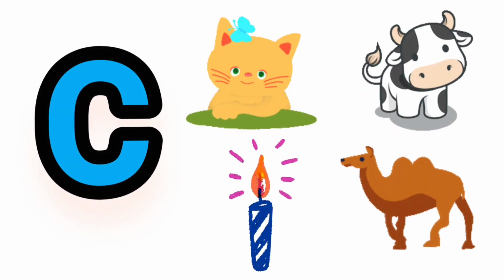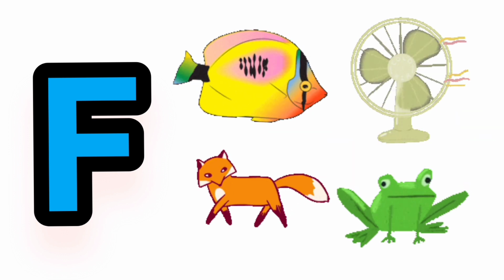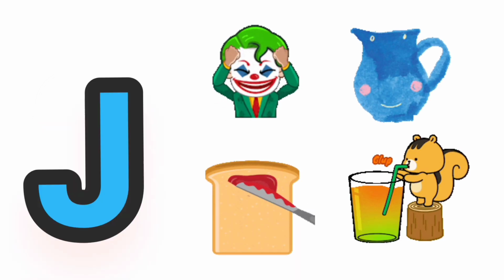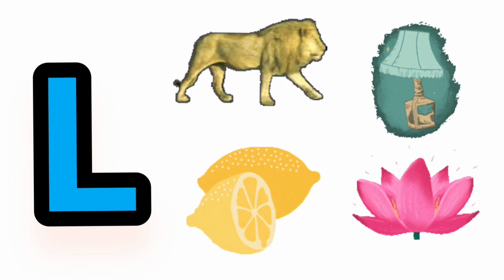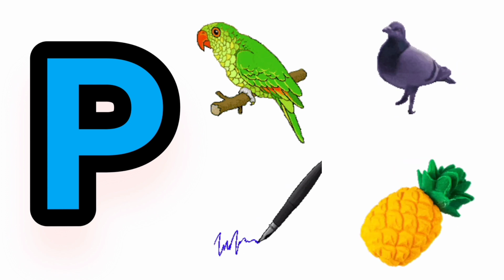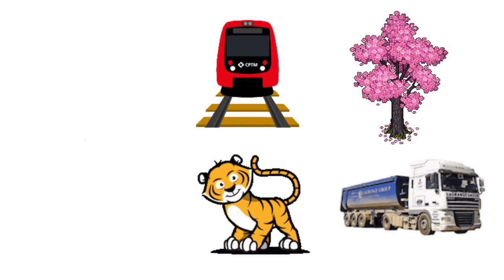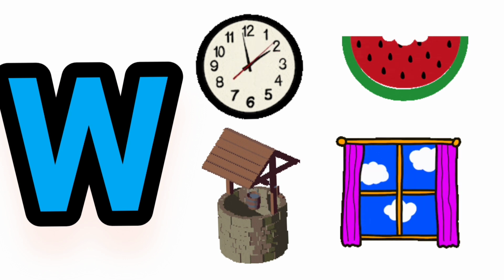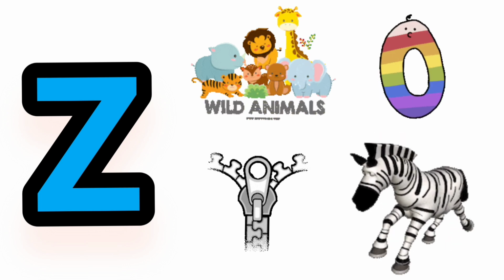A to Z | Alphabets | For Kids